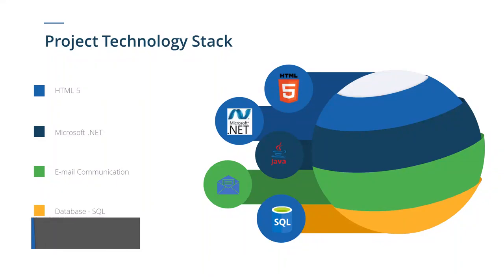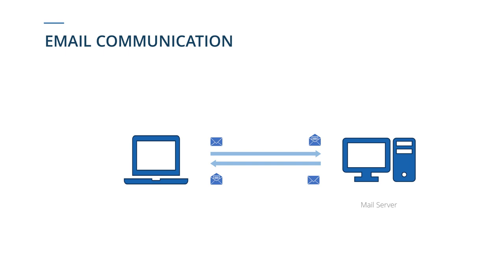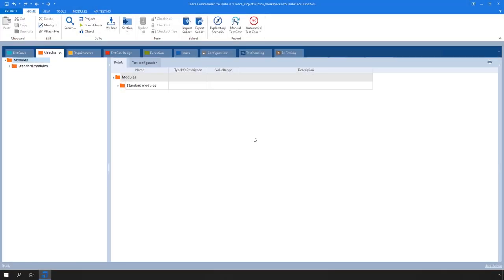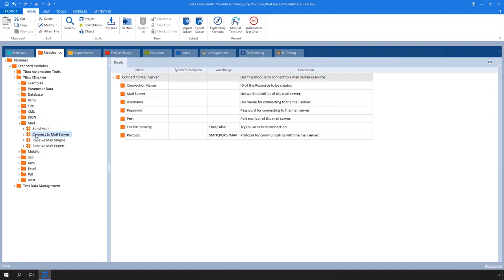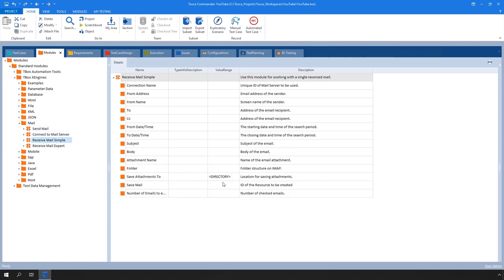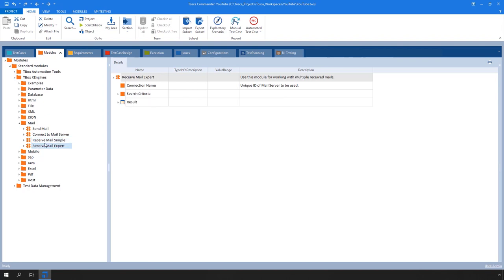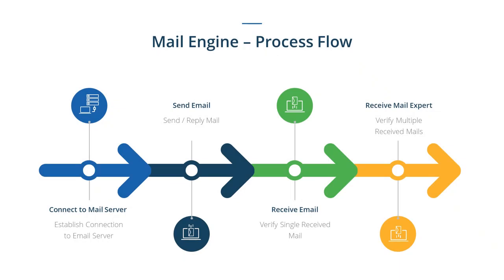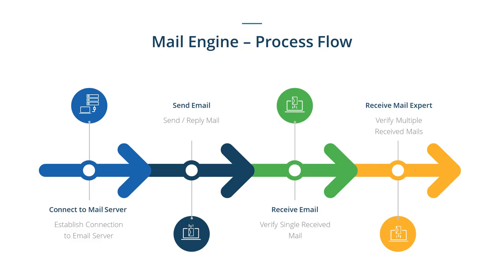Tricentis Tosca: Intro to Mail Engine Standard Modules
In this video, you will be introduced to the 4 Standard Modules for the Mail Engine in Tricentis Tosca.